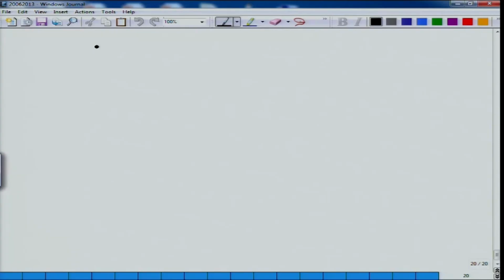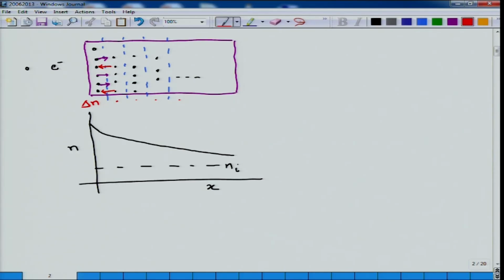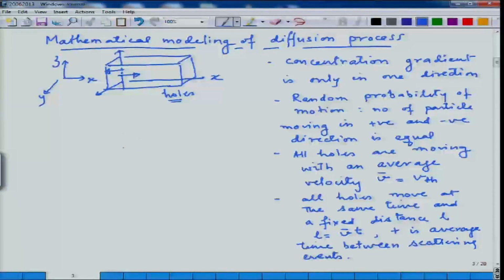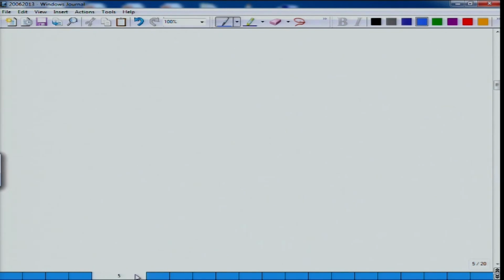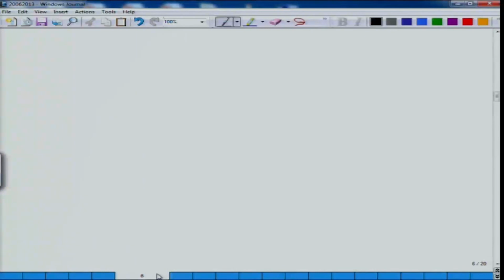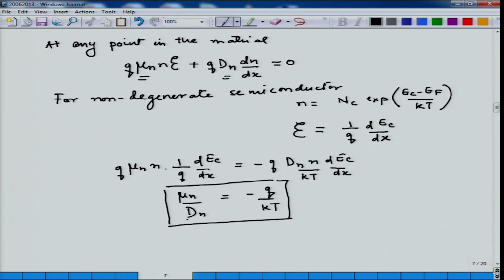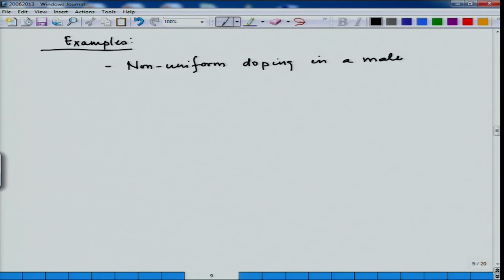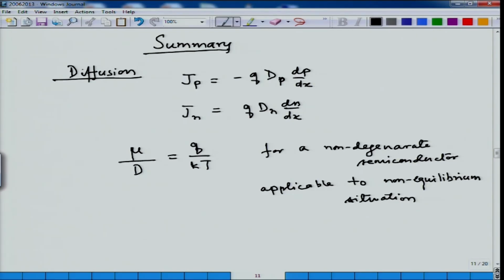Diffusion swayamprabha CH35SP